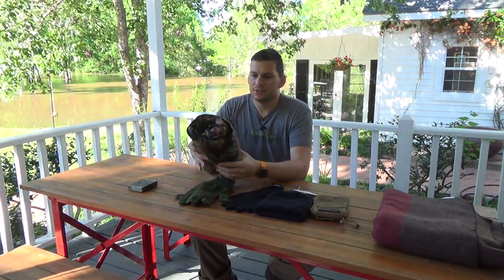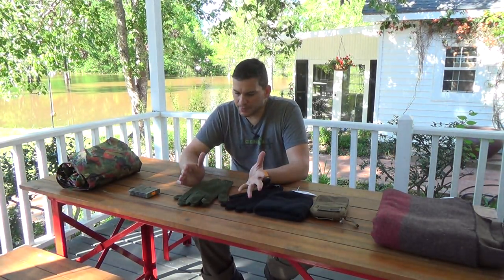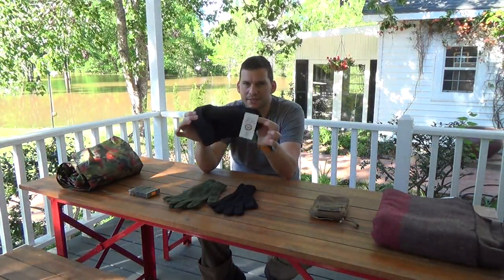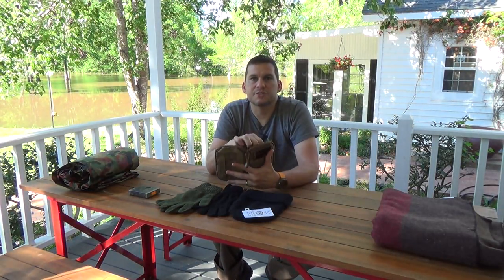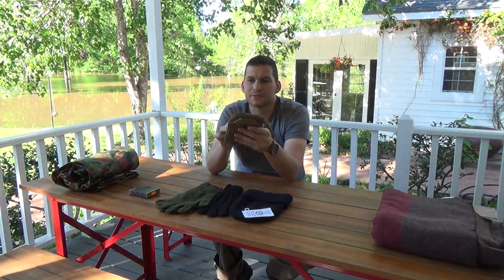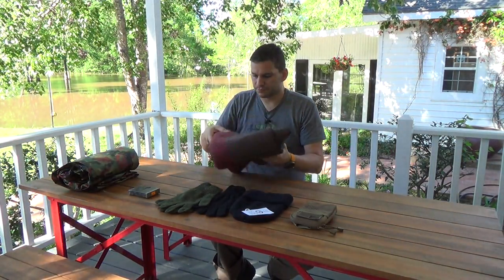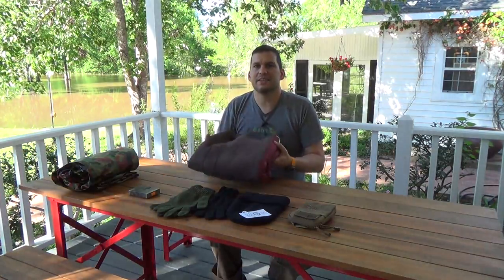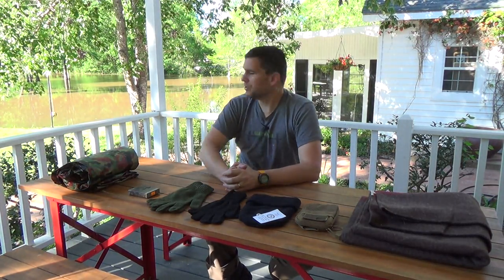Omahas Surplus - Best Army Surplus in the South?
Every once in a while you find a great place to shop, and you just want to share it with others!  That was the case when I found Omaha's Military Surplus in Fort Worth, TX.  If you are looking for some amazing surplus gear, including large objects, this is the place for you. Check them out!

This is NOT a sponsored video etc, just a place I really liked.